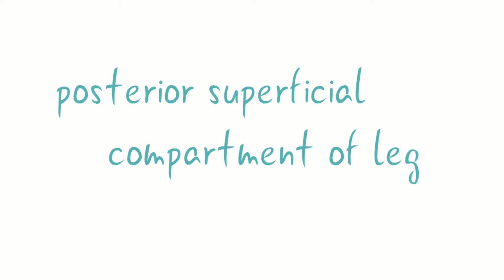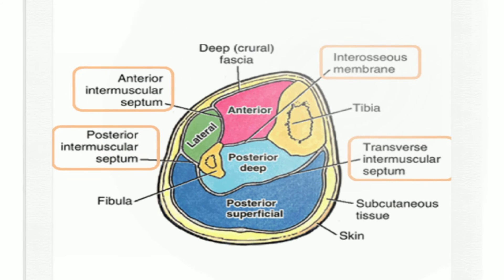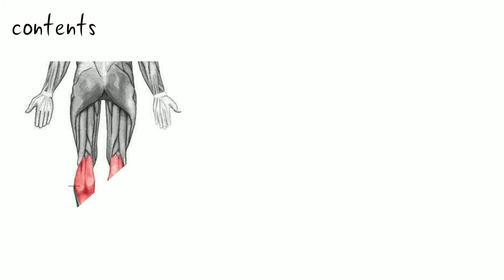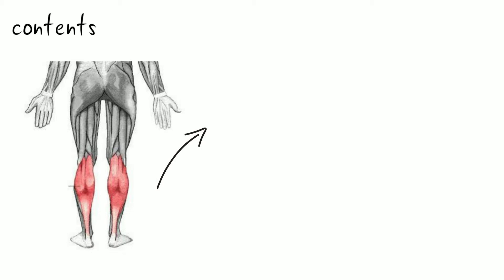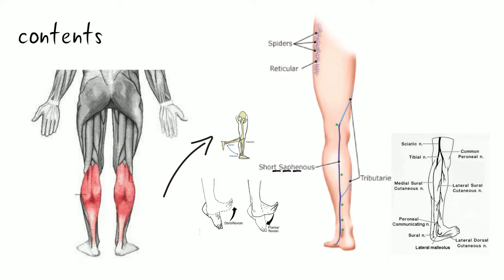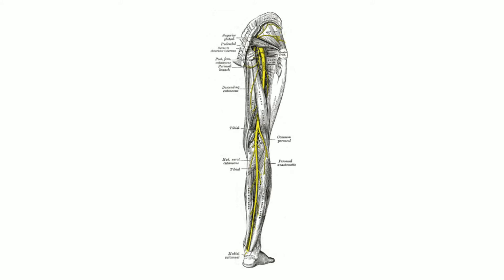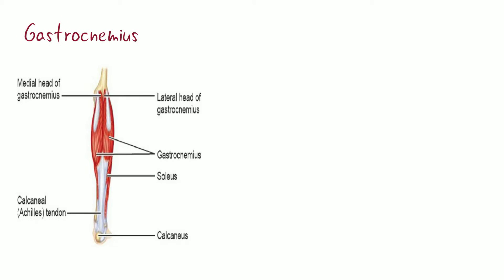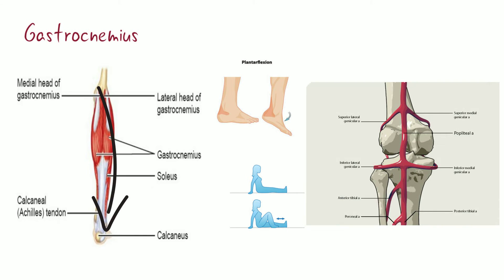posterior superficial comparment of leg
Posterior compartment contains the plantar flexors muscles.

Contains:
Short saphenous vein
Peroneal communicating branch of the common peroneal nerve
Medial cutaneous nerve of the calf
Sural nerve